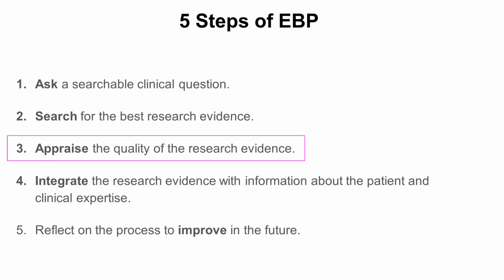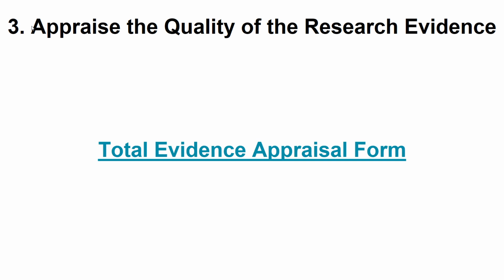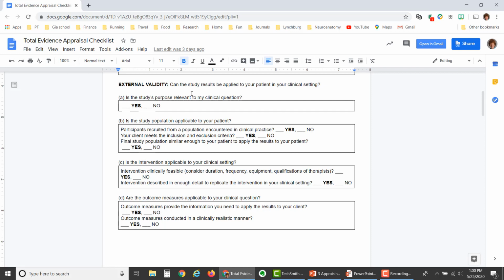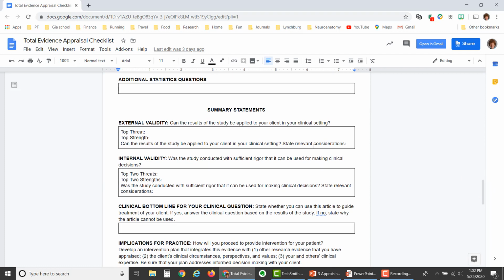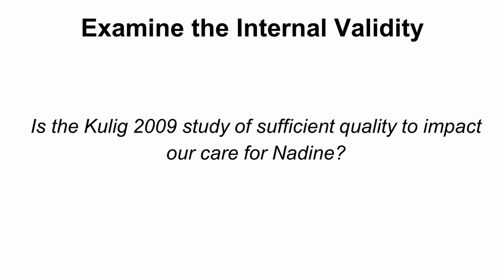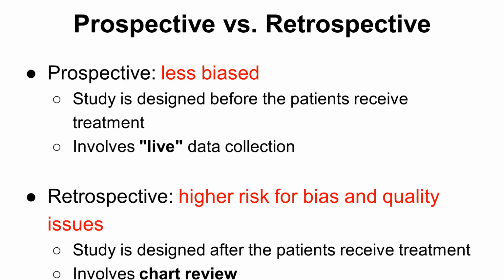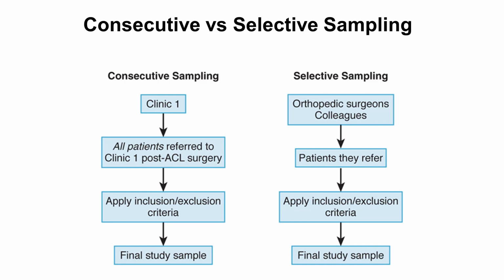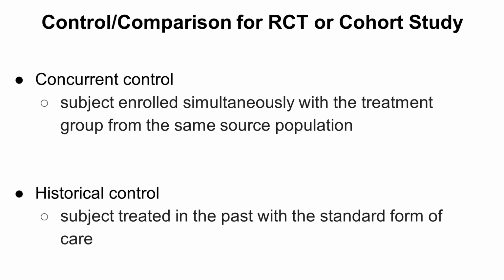Appraising Studies of Interventions #1